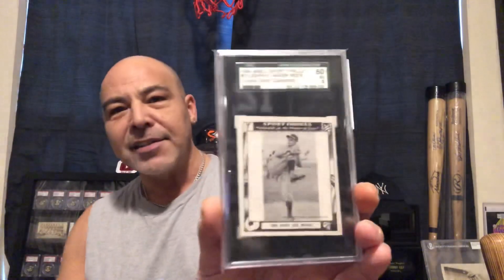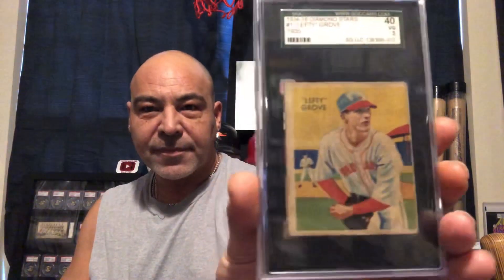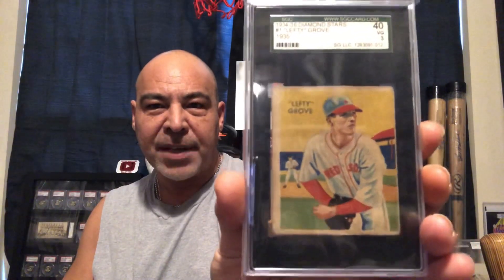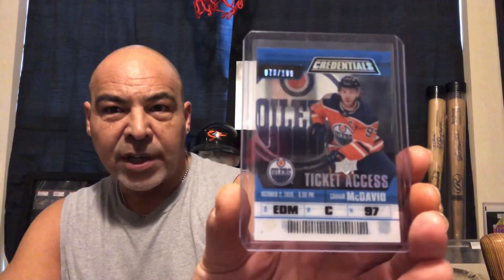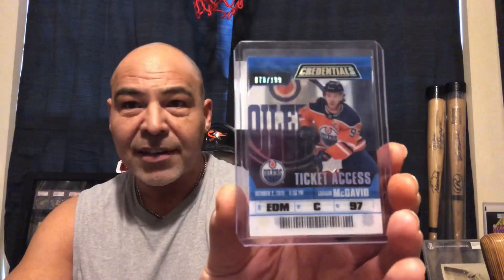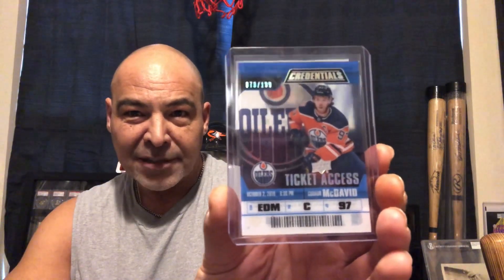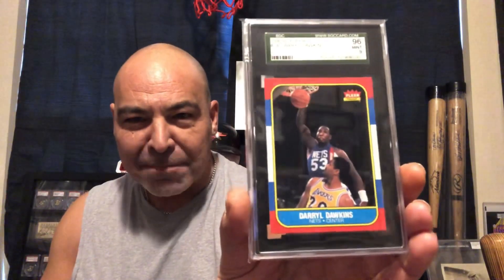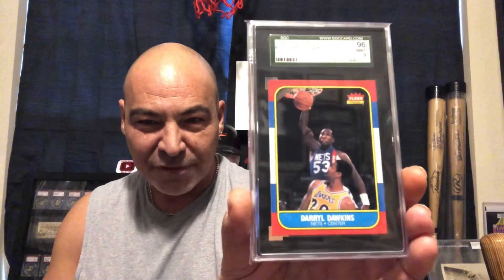White Glove Cards